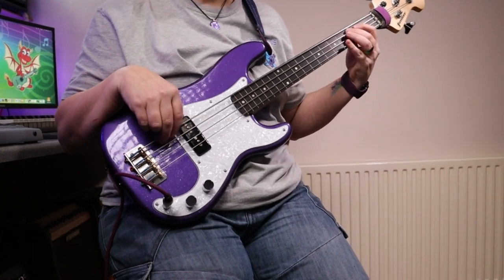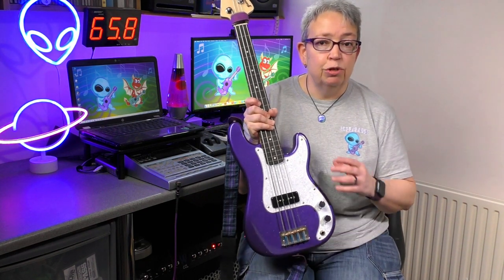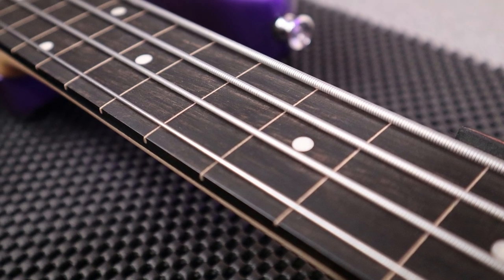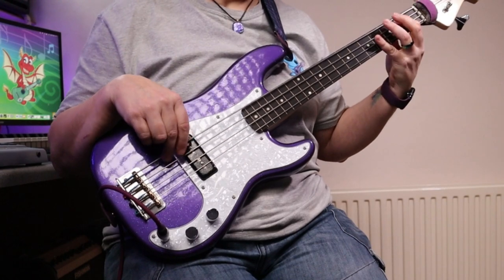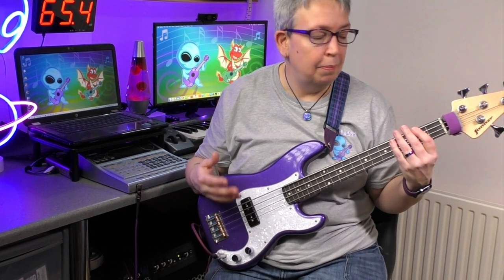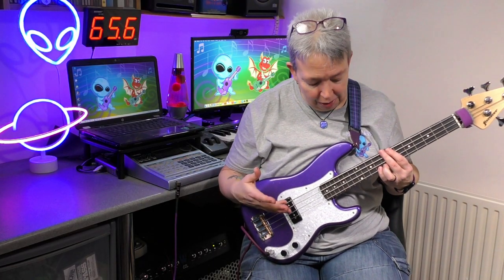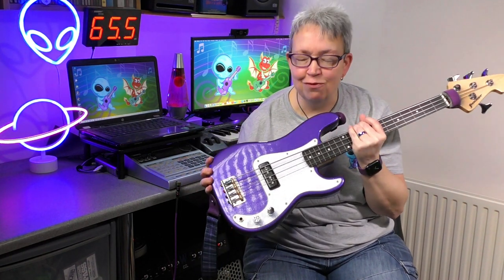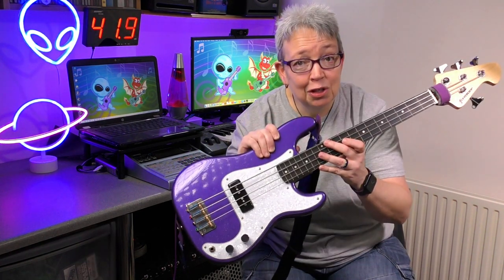Fanner Pee Wee Bass Ukulele Review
Review of the Fanner Pee Wee Bass Ukulele in sparkling purple. A custom made, solid body electric bass ukulele from South Africa. Sound demos of the Fanner bass ukulele.

Fanner Guitar Works make a range of different electric ukulele models including the: Ocelot Electric Ukulele, Pixelator Electric Ukulele, Jazzmistress Electric Ukulele, PeeWee Bass Electric Ukulele, Wisp Electric Ukulele and more. (see links below).

00:00 Intro of Fanner electric bass ukulele review
02:01 About Fanner and Fanner Electric Bass Ukuleles
03:25 Specs of Fanner Pee Wee Bass
07:27 Intro to Fanner Pee Wee Bass Ukulele demos - Behringer V-Tone Bass BDI21
09:15 Sound demos of Fanner Pee Wee Electric Bass Ukulele
15:21 Fanner Pee Wee Bass Ukulele overview and conclusions

Video features the following ukuleles and equipment:
Fanner Pee Wee Bass Ukulele
Warwick CCL 250w Combo Amp
Behringer V-Tone Bass BDI21

Fanner Etsy Shop